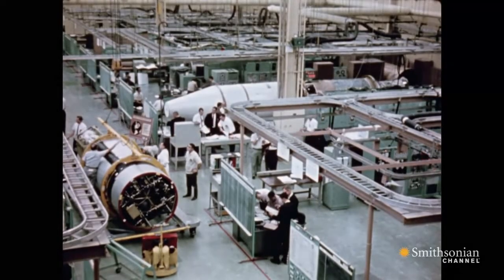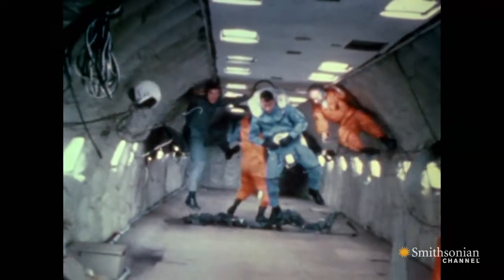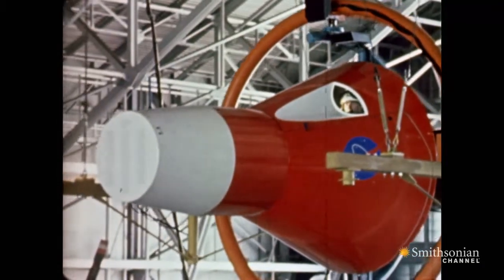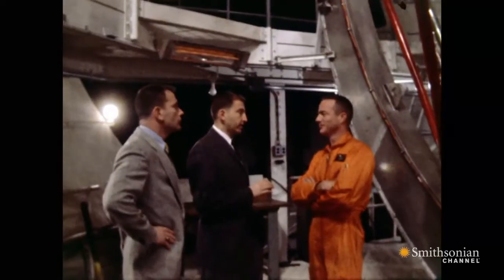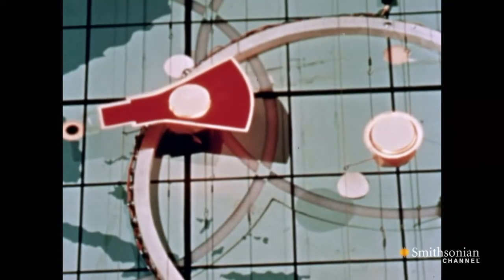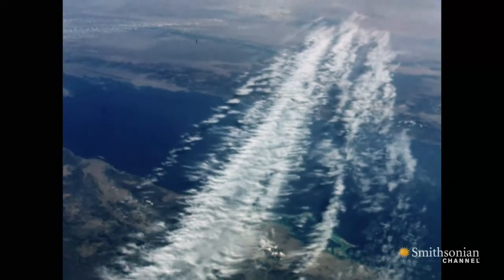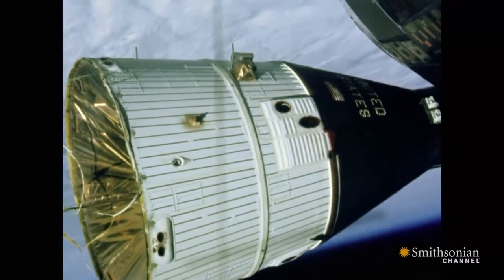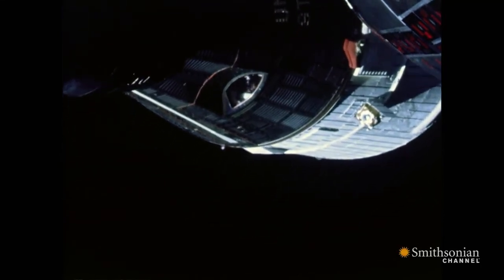Why Project Gemini was Critical for NASA's Moon Landing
Project Gemini was designed to develop and prove the technologies needed in order to go to the Moon.